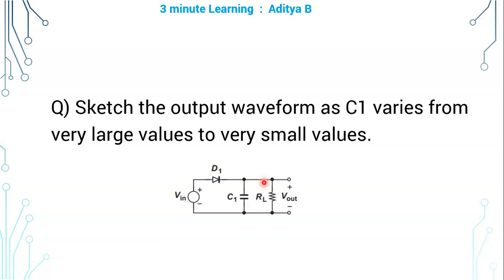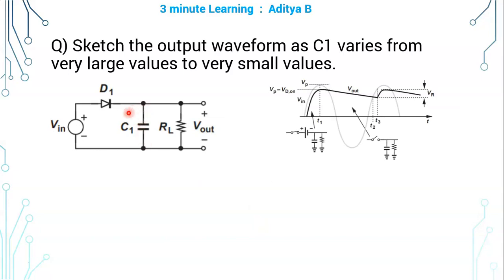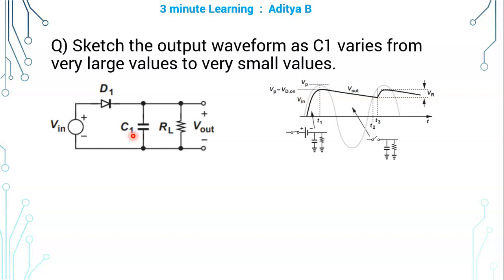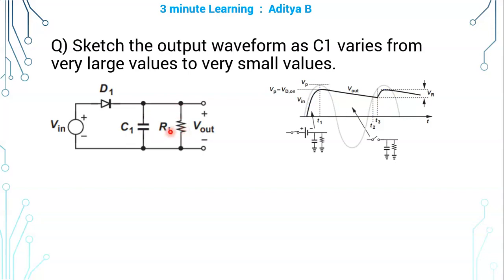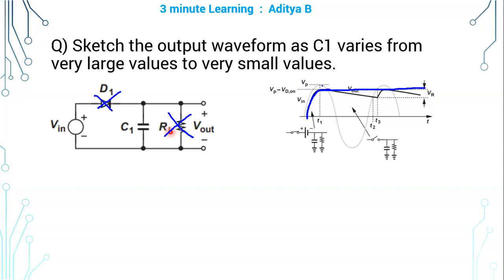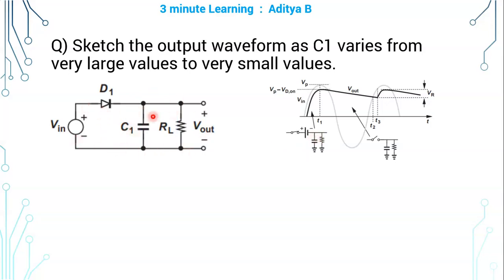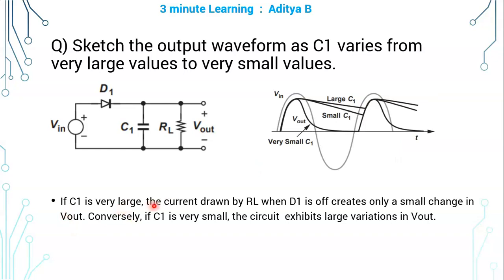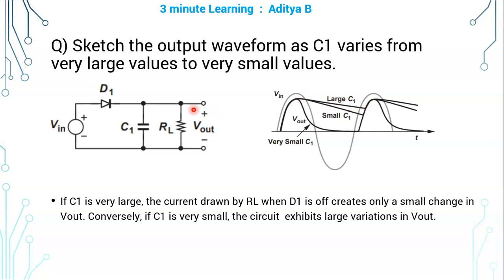18 Sketch the output waveform as C1 varies from very large values to very small values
Sketch the output waveform as C1 varies from very large values to very small values